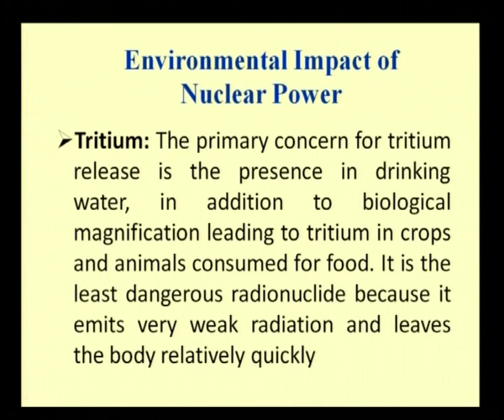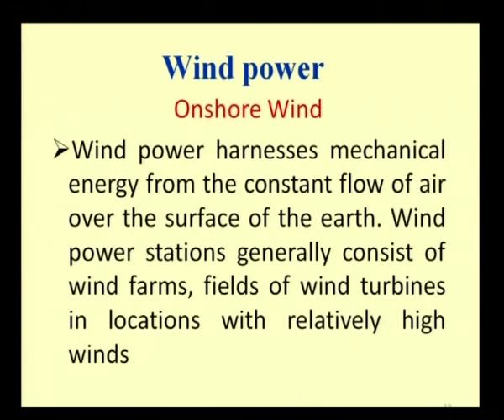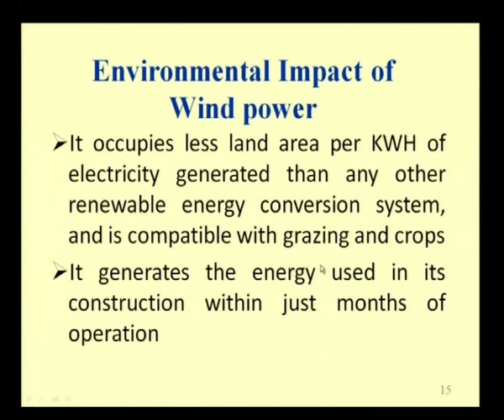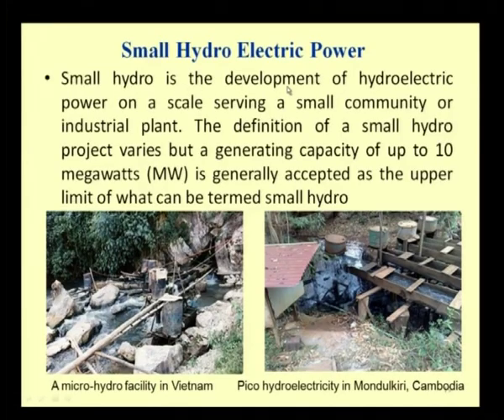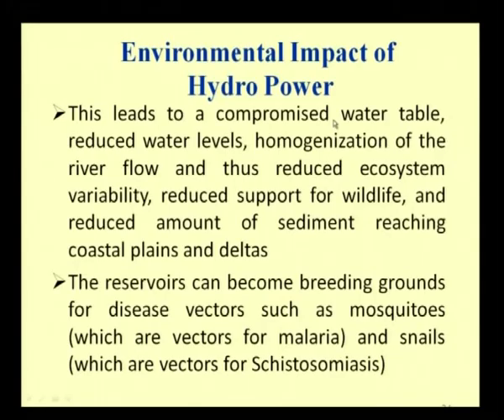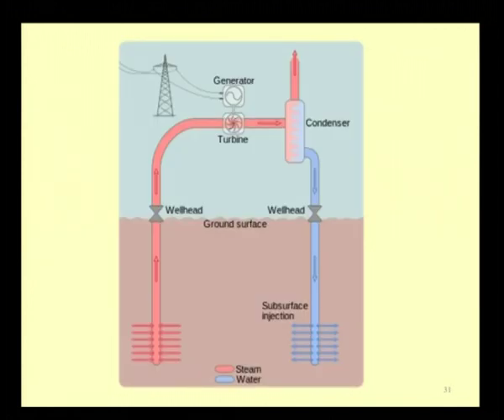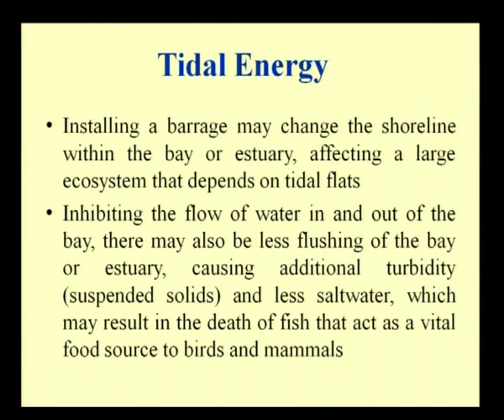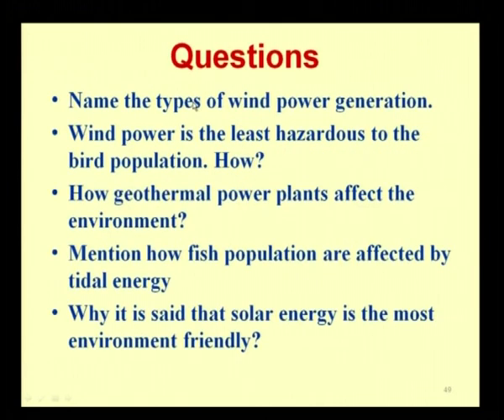Impact of Power Generation on Environment- 2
Courses: Environmental Problems and Natural Hazards